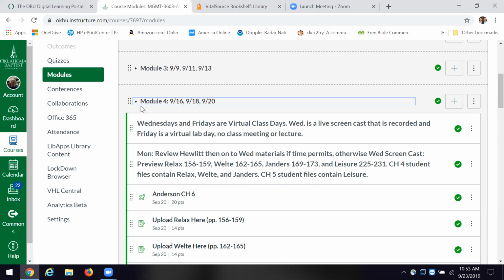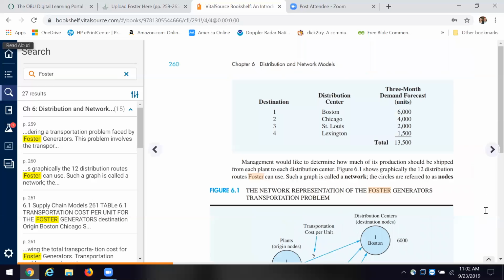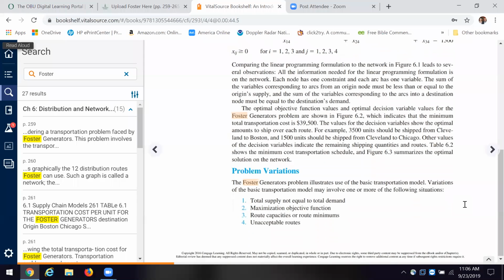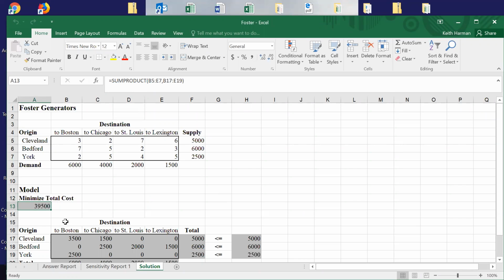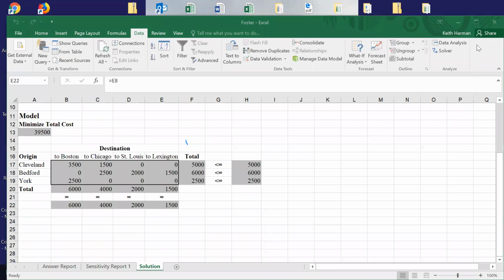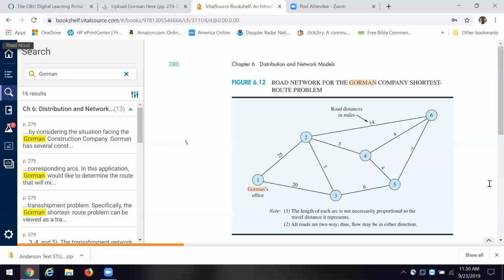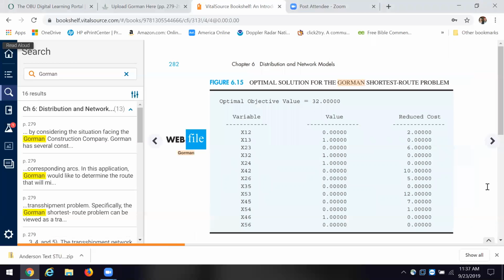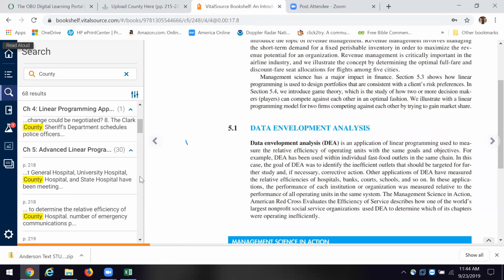MGMT 3603 Mon Sep 23 2019 Screen Cast